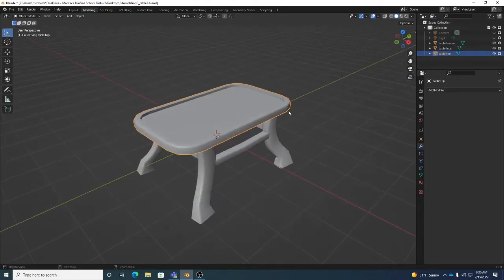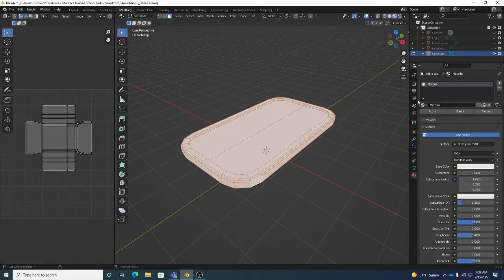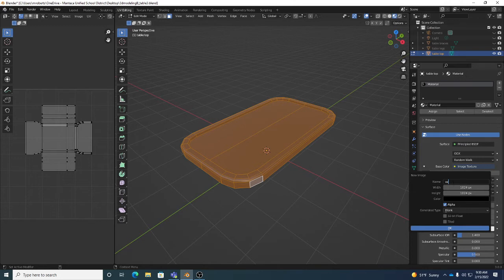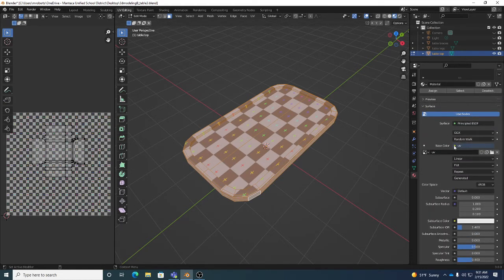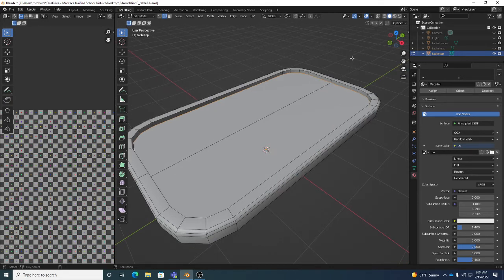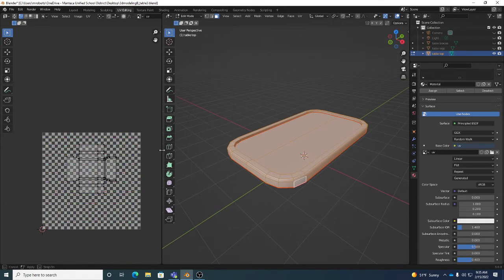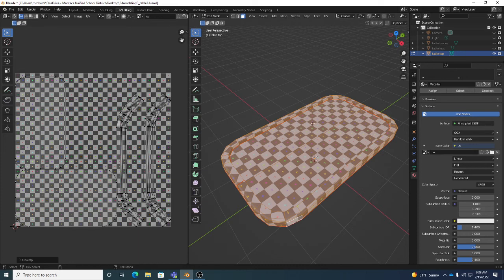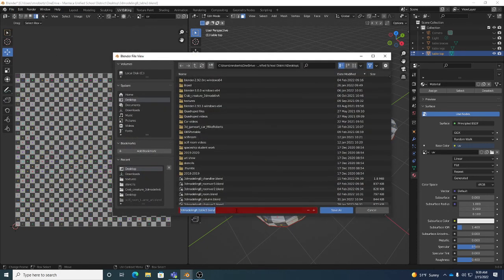UV unwrap table uvgrid material